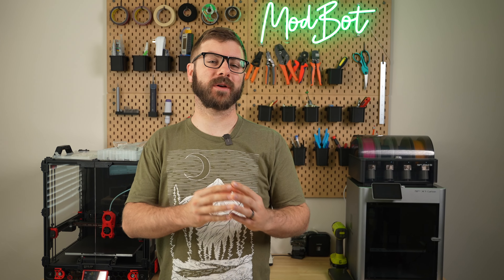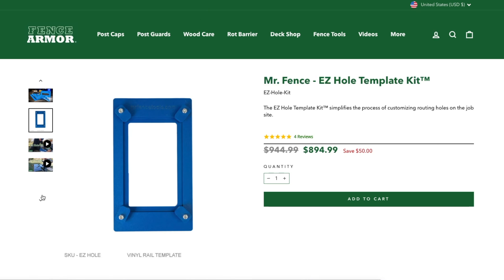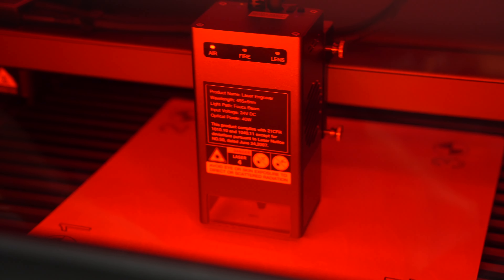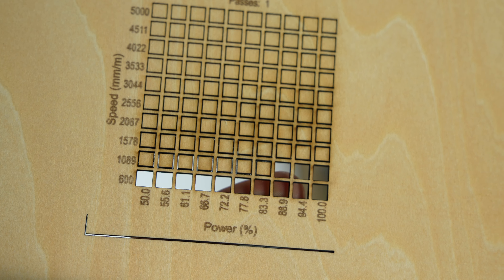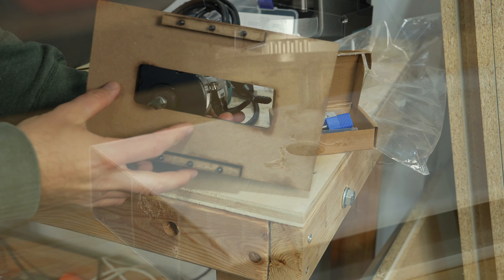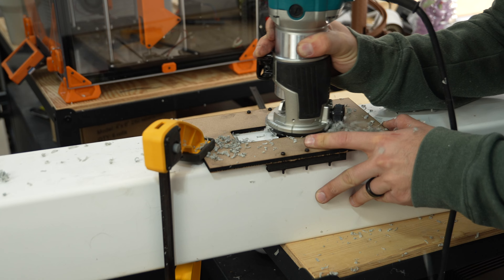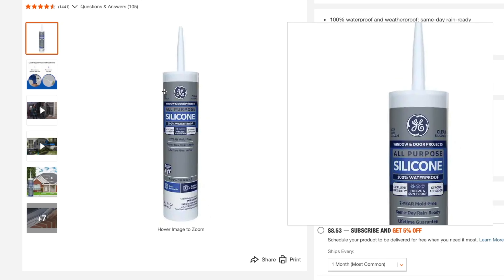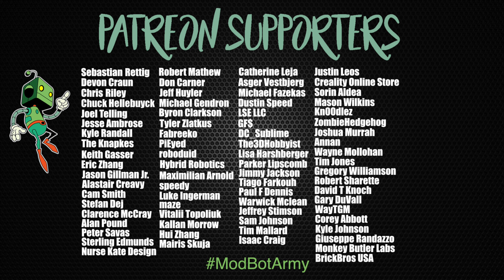Turning A Piece Of Scrap Into A Custom Router Template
End mills used (Aff):

Router used (Aff):

I've been working on building a dog run these past few weeks and ran into some complications with the vinyl fence. Needing to modify a fence post and not wanting to pay $150 in freight for another, I began to look online for fence templates. What I found was a kit for $895 which is WAY more than I was looking to spend. So I decided to DIY it and make my own. In this video we take a look at the process of designing, laser cutting, and using a template.